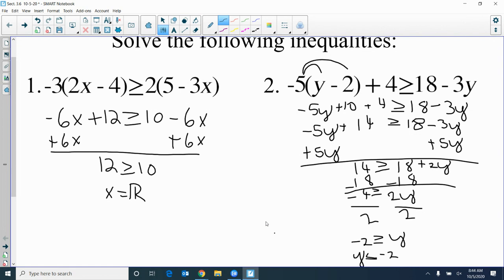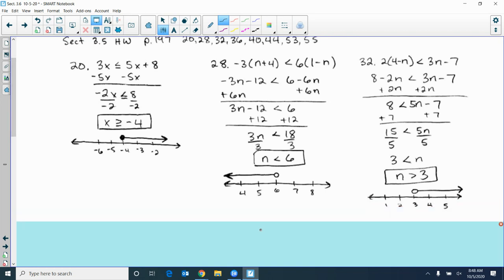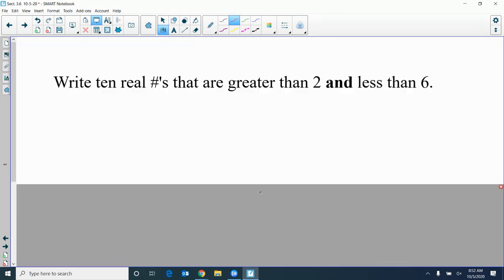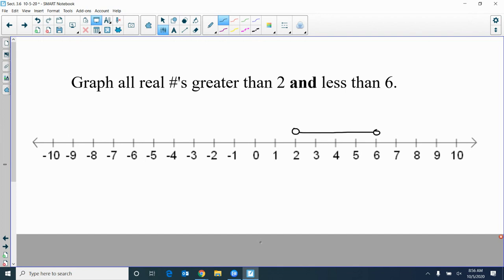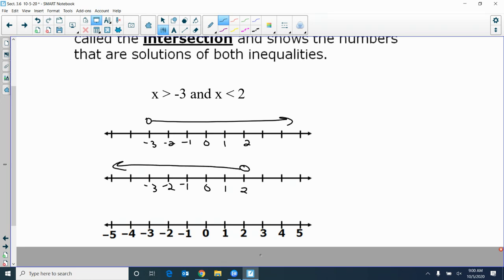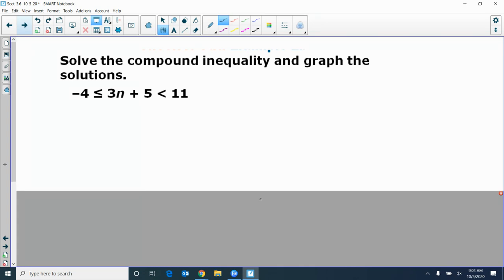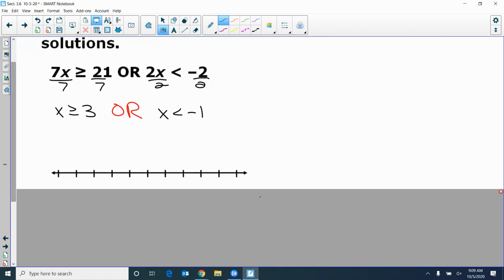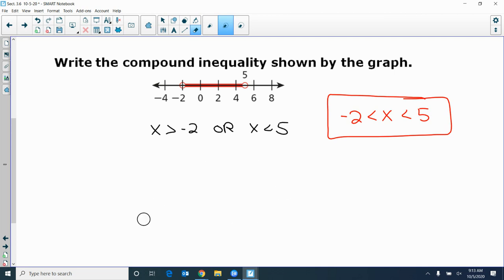Sect. 3.6: Oct. 5, 2020